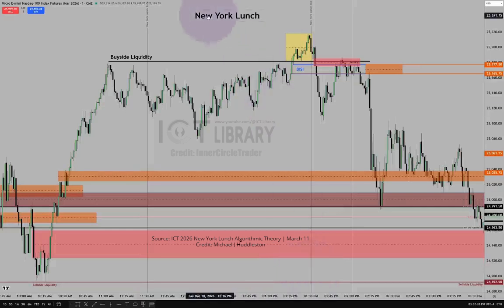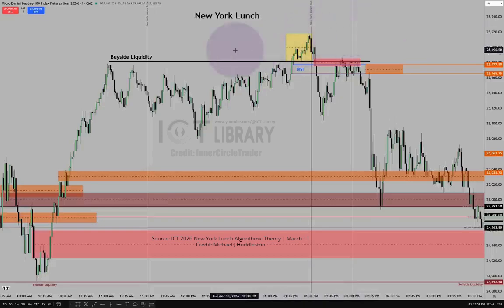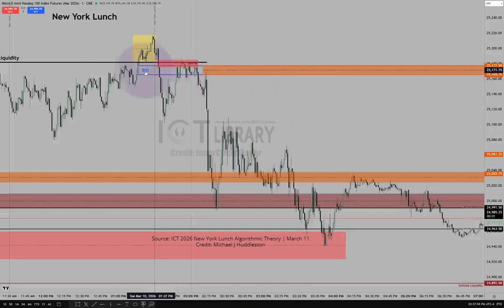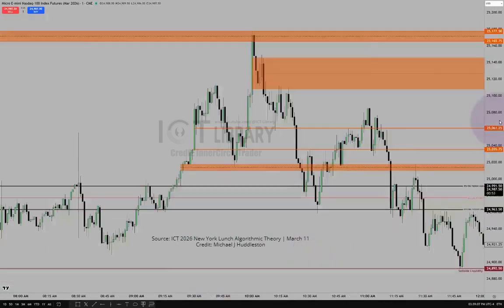ICT💎2026 When a Liquidity is Swept Ahead of 1:30 PM on NY Lunch Macro ★★★